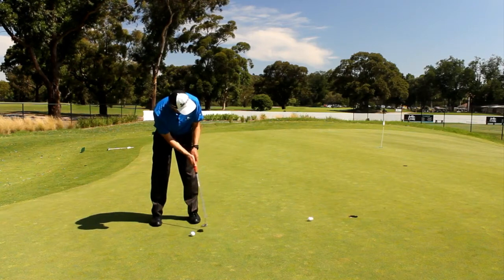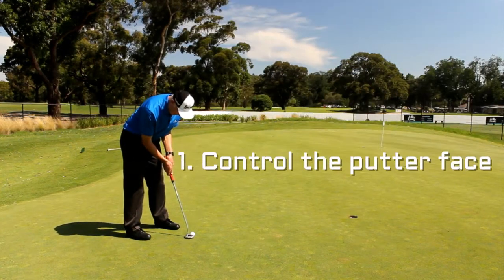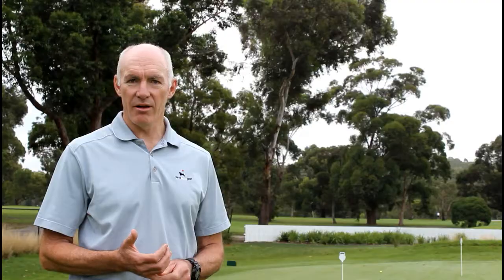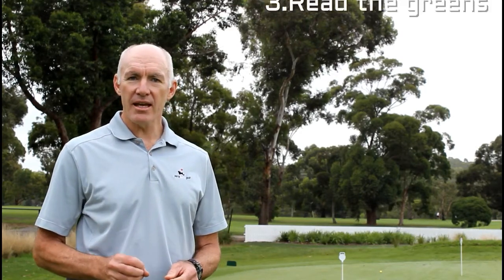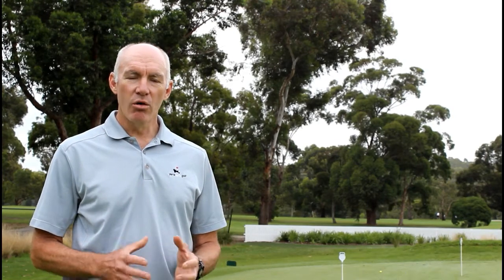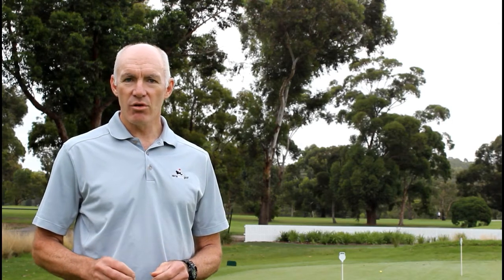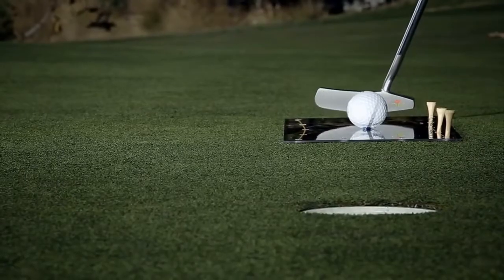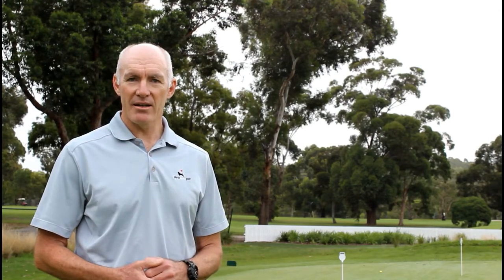Putting Masterclass (with Peter Knight)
If your scoring is being held back by inconsistent or poor putting, then you need to attend a 3-hour putting masterclass with Yarra Bend coach Peter Knight.